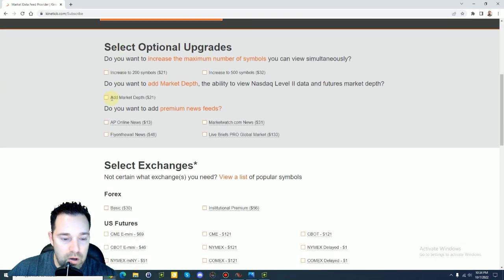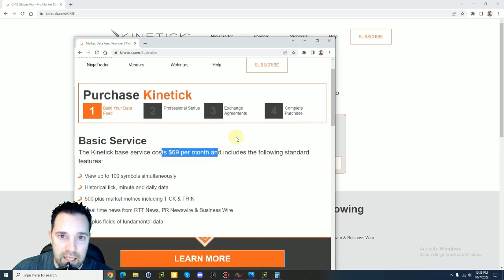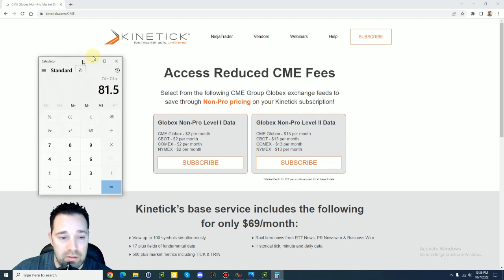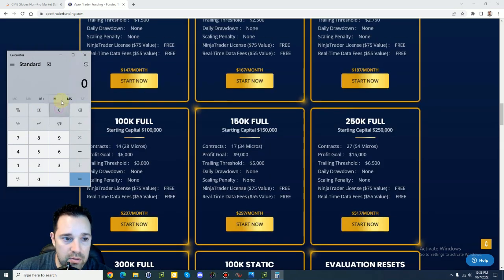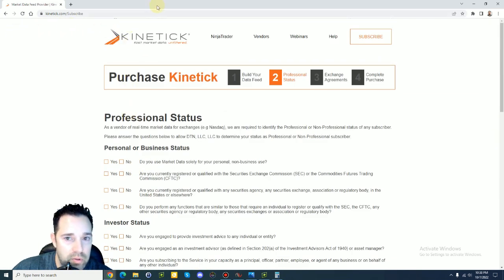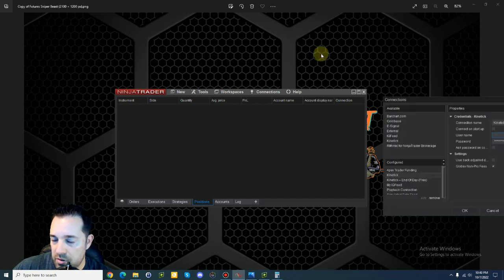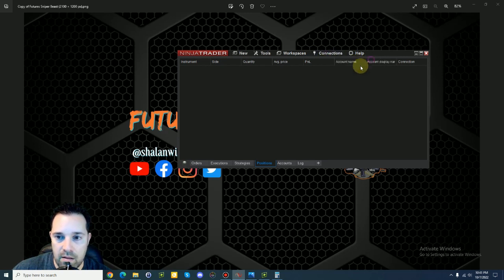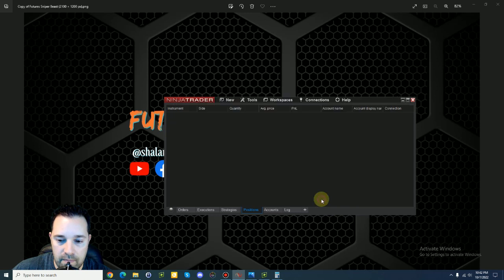No more bad Rithmic issues!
Are you tired of Rithmic issues with funding companies? Here's how you can use a different data feed as a work around.

Save 50% on all Apex Trader Funding evaluations with code WIN50
Apex Trader Funding evaluations:

Follow on TikTok: @shalanwinter